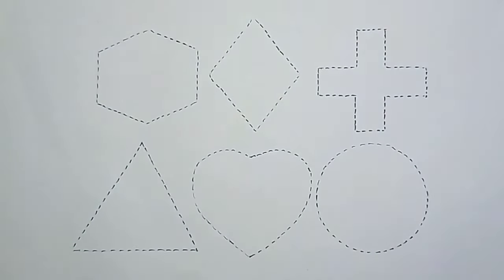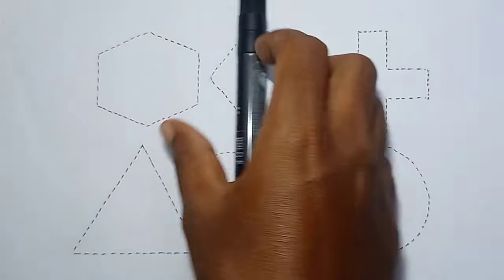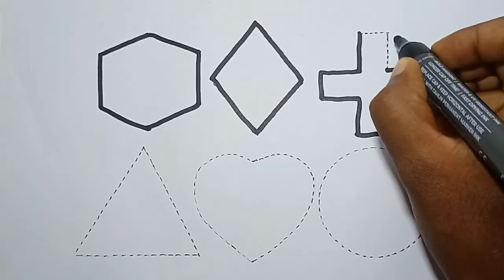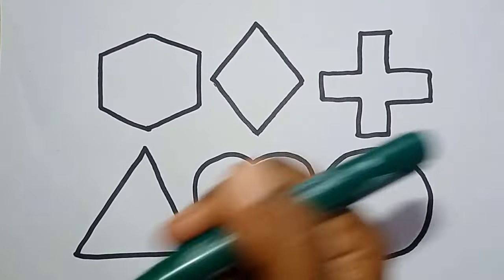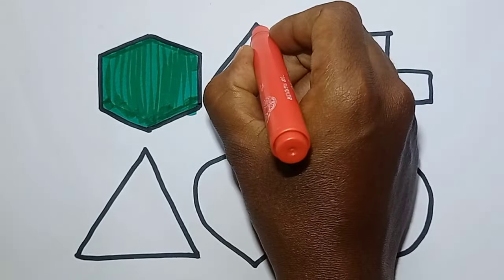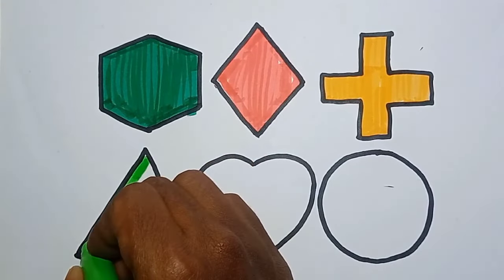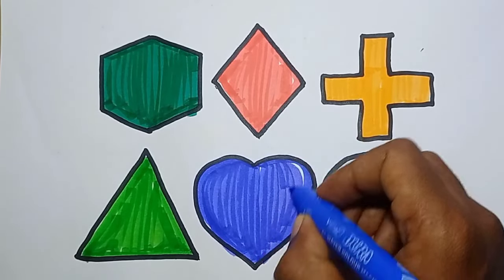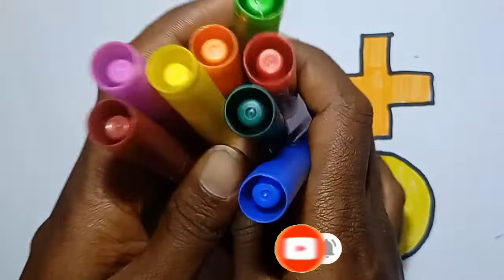shapes drawing for kids,learn 2d colors for toddlers|preschool learning|part-69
shapes drawing for kids, preschool learning |learn 2d colors for toddlers

learn to draw 2d shapes, colors for kids|toddlers learning videos, shapes, educational videos

learn shapes, colour for kids|toddlers,2d shapes drawing|preschool learning, educational videos.

pentagon
Star
triangle
heart
crescent
square
rectangle
rhombus
parallelogram
trapezoid
heptagon
shapes
circle
octagon

learn shapes
2d shapes
learn colour
colors
2d shapes for kids